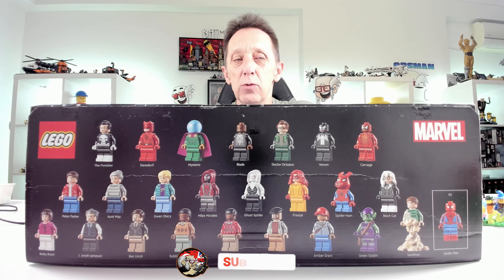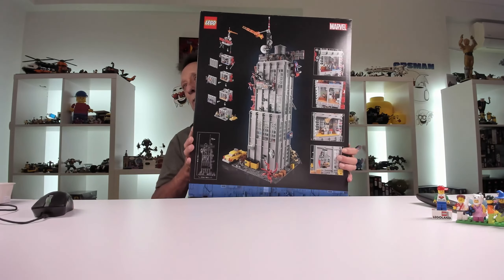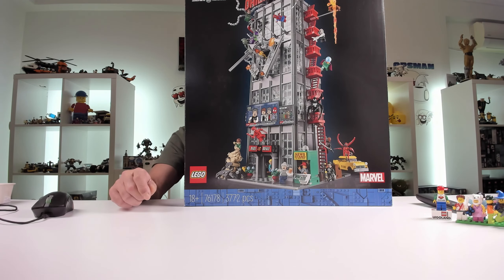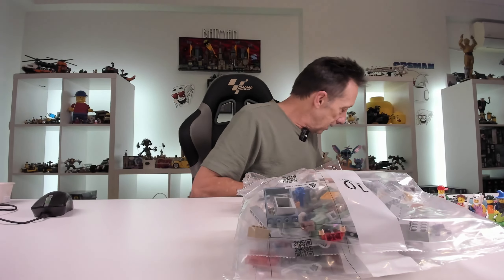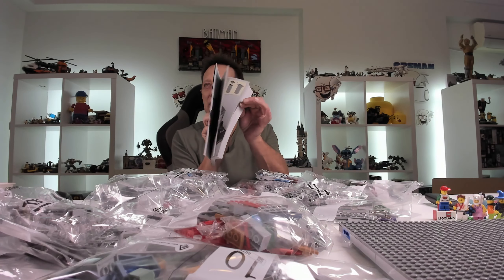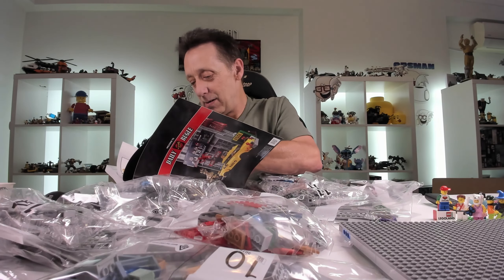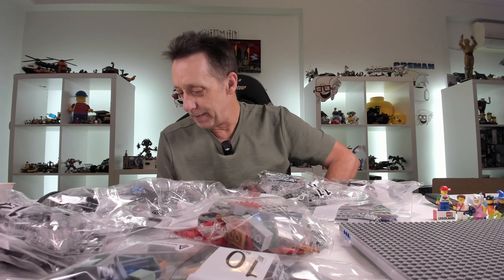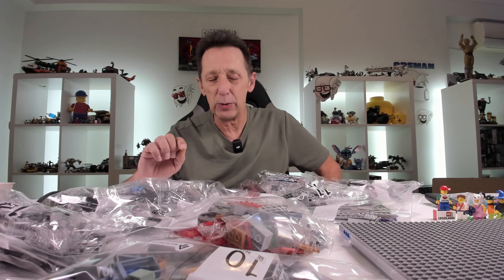Full Step-by-Step Lego Build Series: Daily Bugle 76178 – Intro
Welcome to the ultimate Lego Daily Bugle 76178 build series! In this intro video, we’ll cover everything you need to know about this amazing Marvel-themed set. Over the next few videos, I’ll guide you through the entire build process, step by step. Whether you're a Marvel fan or a Lego building enthusiast, this series will take you behind the scenes of one of the largest and most detailed Lego sets ever.

💬 Comment: Share your thoughts on the Lego set. Have you built it? What do you think?